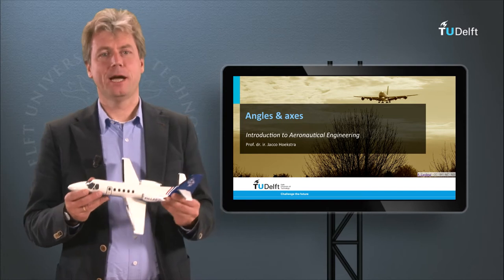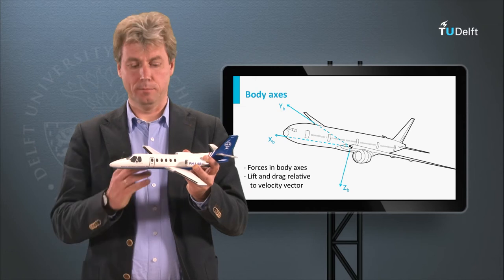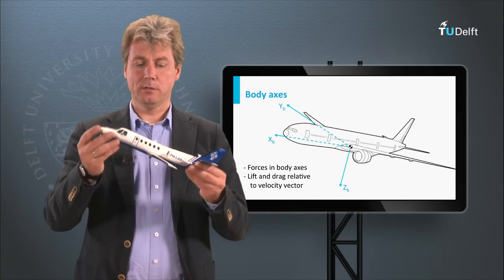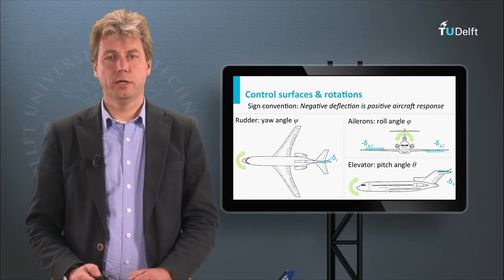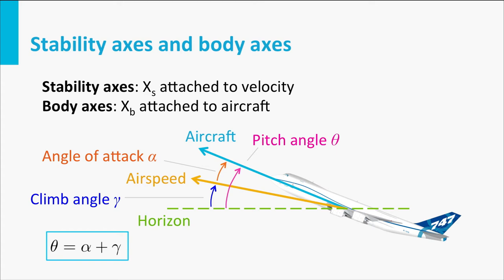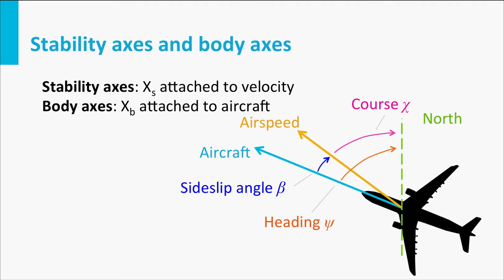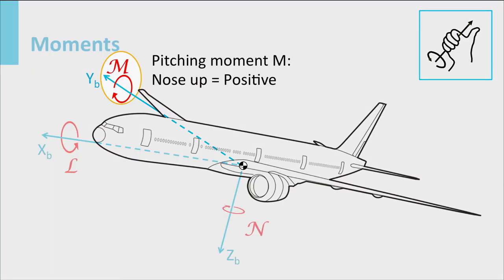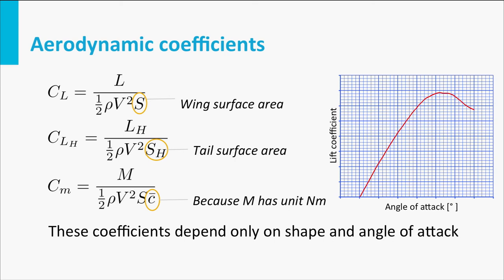AE1110x - W02_6c - Angles and Axes